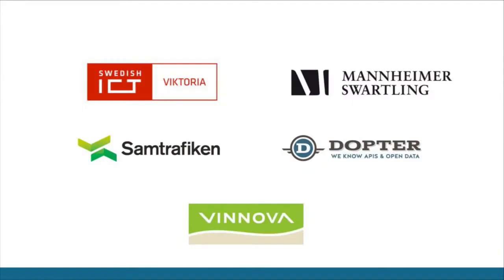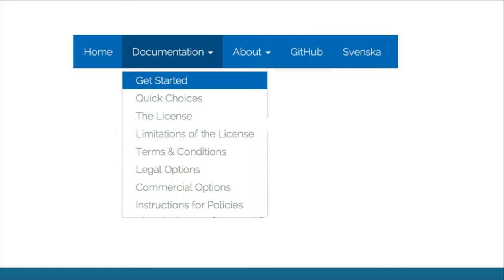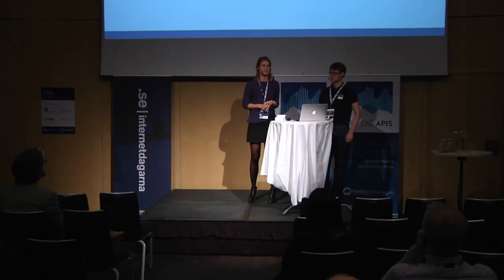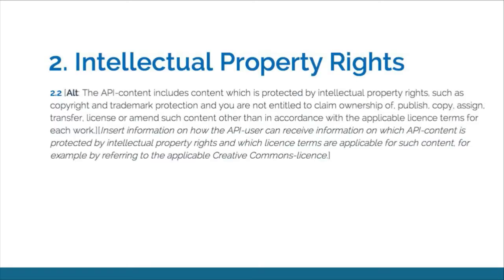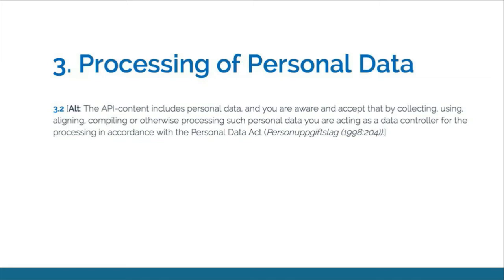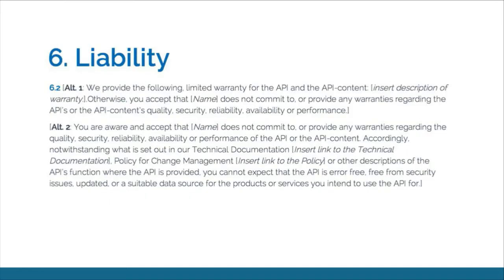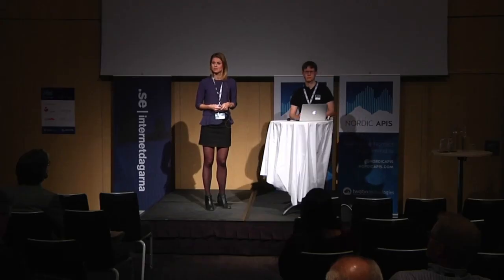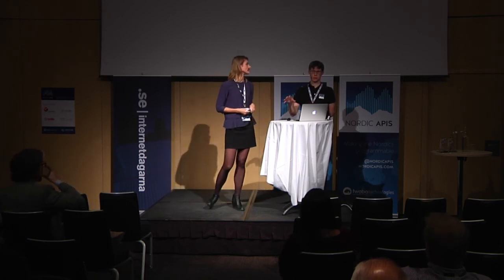Introducing the Swedish API License - Andreas Krohn and Anna Mirsch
The legal agreement between the user of an API and the publisher of an API is often forgotten until the last minute in an API project, yet it is very important. To make it easier to publish an API a VINNOVA financed project have developed a Swedish API License. It is a license that is free to use (under Creative Commons), easy to understand and very adaptable to different business models and requirements. It can be used as is or as a starting point to create a completely customised license.

Andreas Krohn and Anna Mirsch will present the results of the project, the legal conciderations behind the license and show you how to get started using the license.

Andreas has worked with APIs and Open Data for the last 7 years. He is doing consulting in regards to API Strategy, API Technology and API Marketing at Dopter AB. His customers are Trafiklab.se (where he is working with Samtrafiken, SL, Trafikverket), Truecaller, Nobel Media (developing the official Nobel Price API) and many more. He also blogs about APIs at mashup.se and is a co-founder of the Nordic APIs series of conferences.

Anna Mirsch is an associate at the law firm Mannheimer Swartling in Stockholm, where she advises Swedish and foreign companies on commercial law matters. Anna is specialized in IT and technology- related commercial contracts and has extensive experience of reviewing, drafting and negotiating license agreements, as well as of legal issues linked to internet-related matters. Anna has a law degree (LLM) from Uppsala University.

APIs are big business. Expedia is turning over 1 billion dollars via their API. VISA, Mastercard, DnB, The Guardian, New York Times, ESPN and many more well known companies have APIs, not to mention Amazon, Twitter, Facebook and other internet companies. APIs are no longer something just for techies, it is something that affects business and disrupts industries.

During one day at Internetdagarna we are going to talk about how APIs can be used to make money directly or indirectly -- either by being sold as a product or by being used to market other products. There will be presentations from companies that have taken this journey and are willing to share their experiences and from industry experts that will share best practices.

The Internet Days 2013
Stockholm, Sweden
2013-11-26